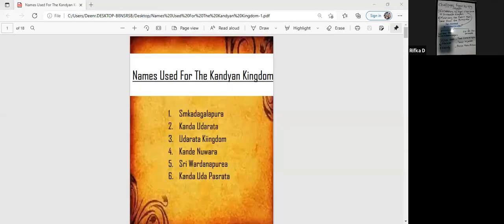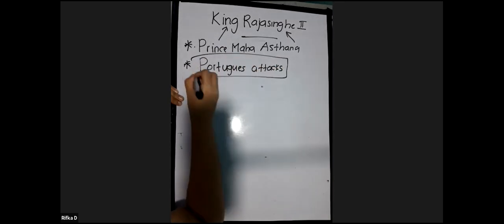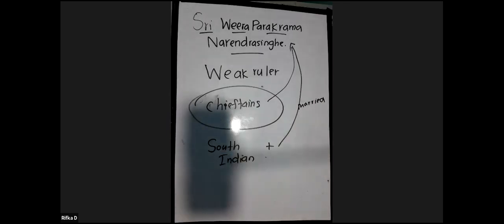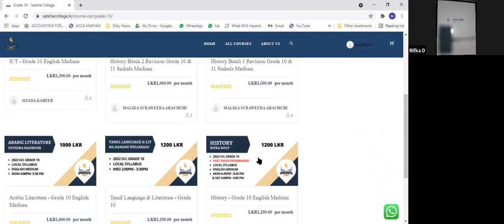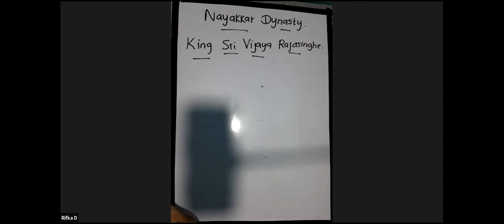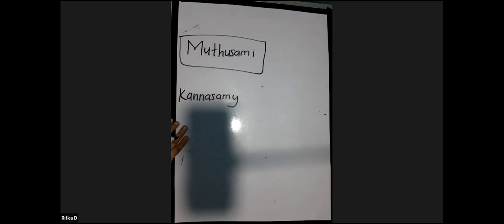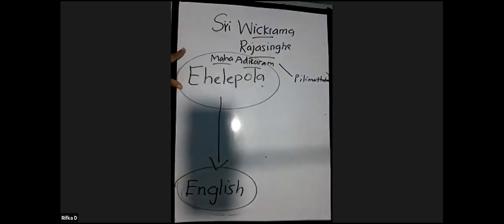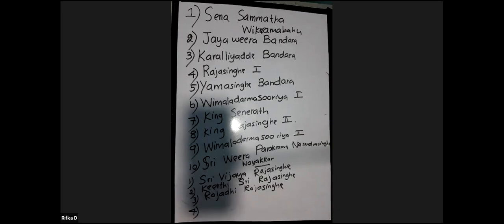HISTORY | ENGLISH MEDIUM | GRADE 10 & 11| LOCAL SYLLABUS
Team Sateha College